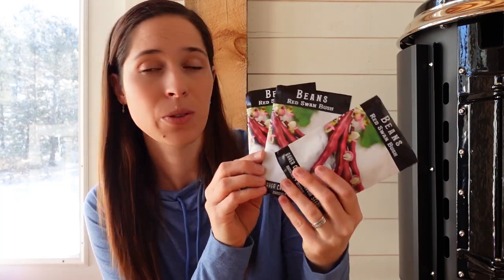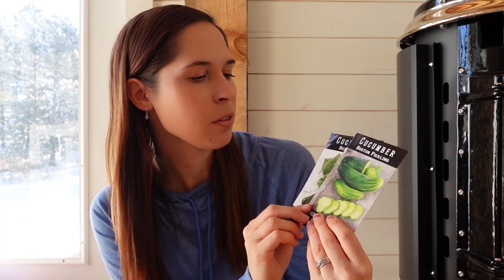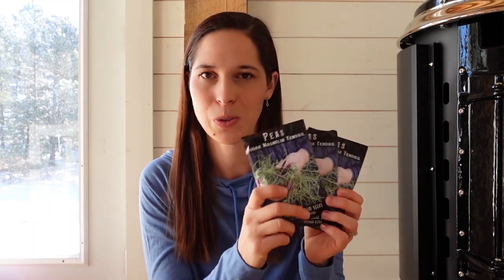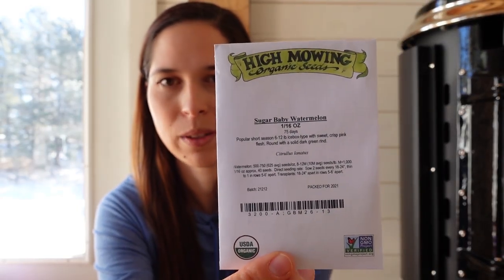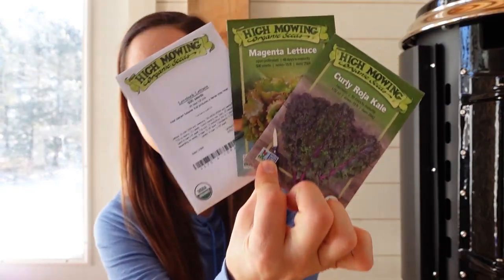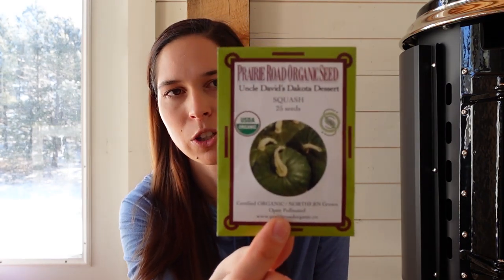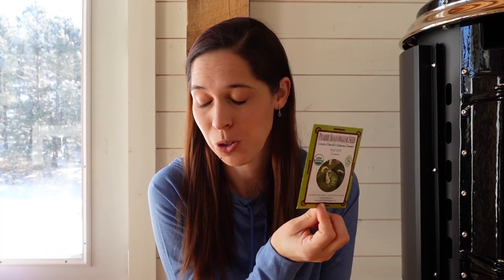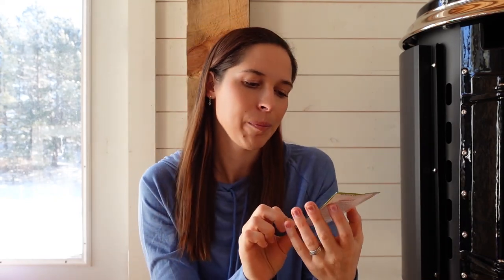Seed Chat! What I Bought & Why - Seeds for Northern Gardens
Time to talk about all the seeds that I'm going to be growing this year! Here's an overview of all of the seeds I bought for my gardens.

You can find the blog post that goes along with this video It contains links to all the seed companies and more details on why I chose what I did and how you can make the best decisions on your seeds for your garden.

Little House Living
Hot Springs, SD 57747